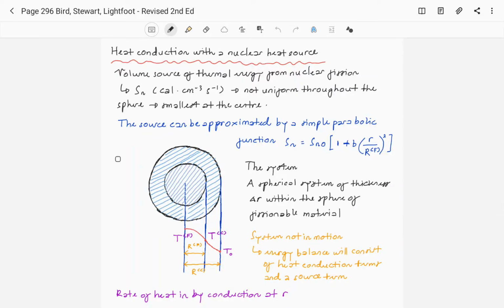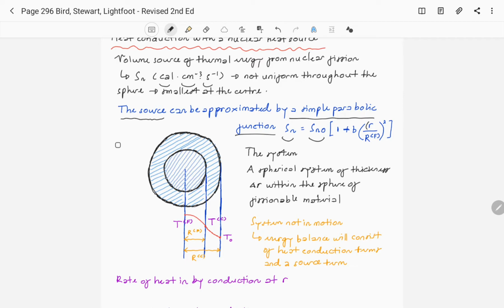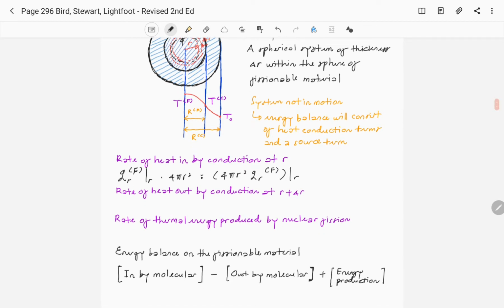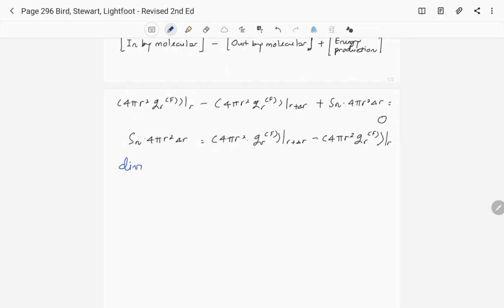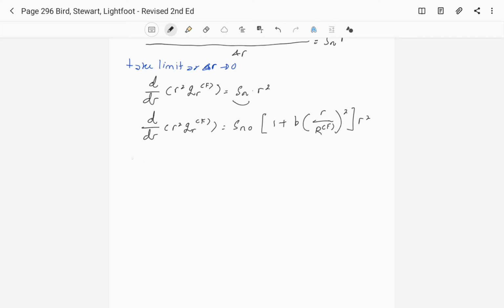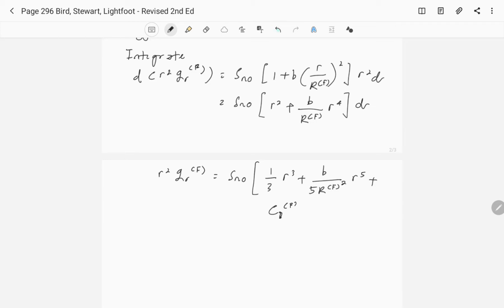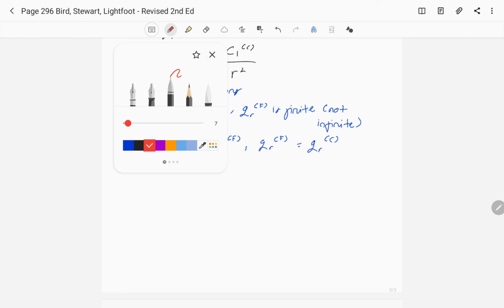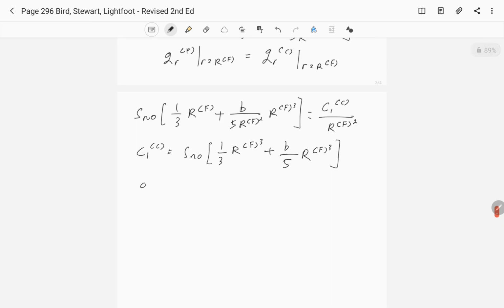CEE30001 Sem 2 2020 Week 5 - Example 2 - Heat conduction with a nuclear heat source